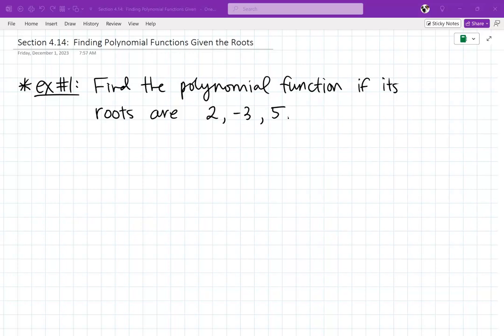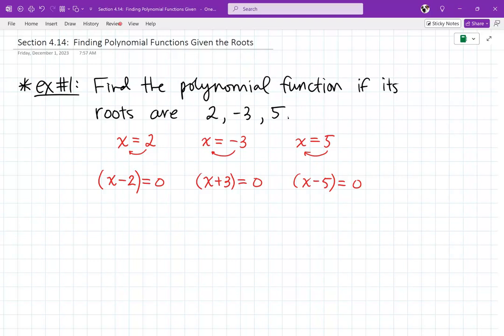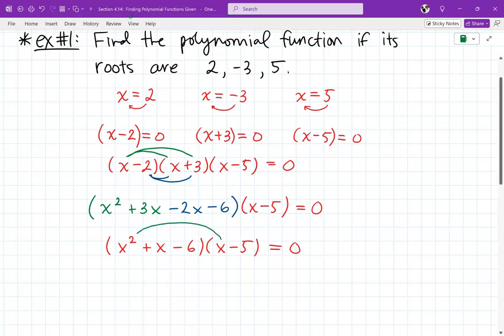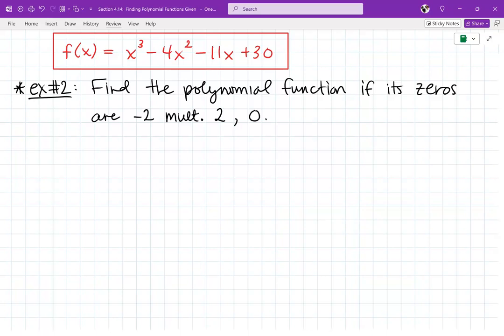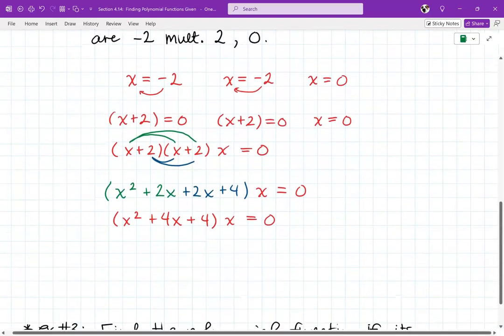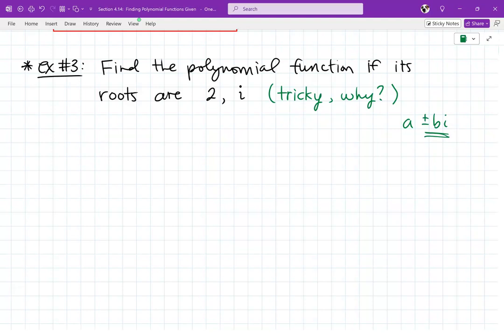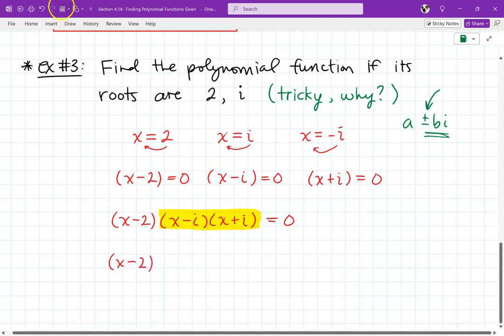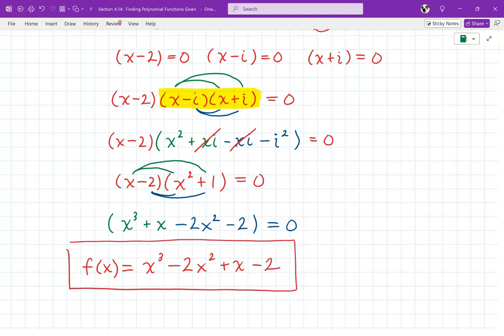Section 4.14: Finding Polynomial Functions Given the Roots